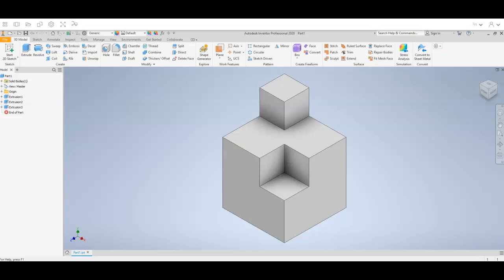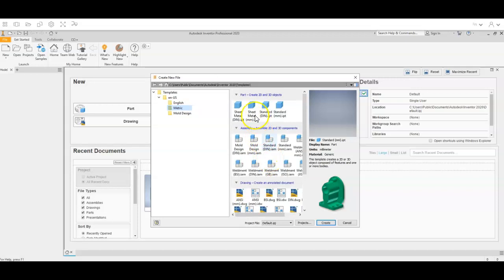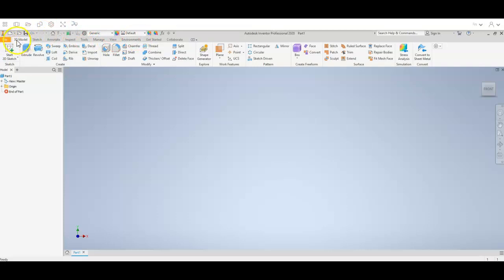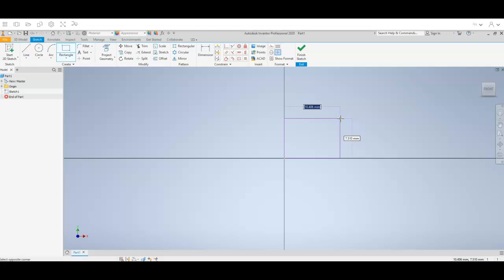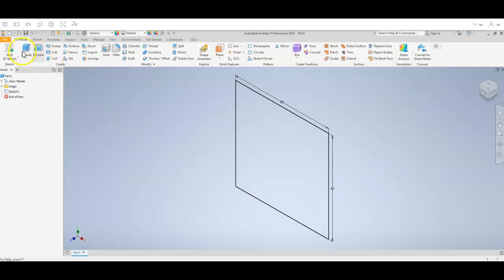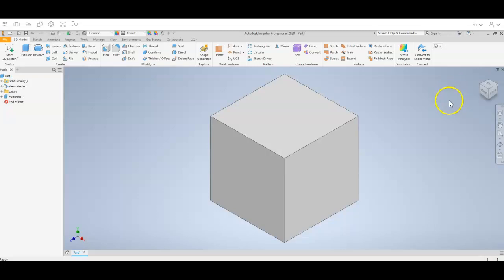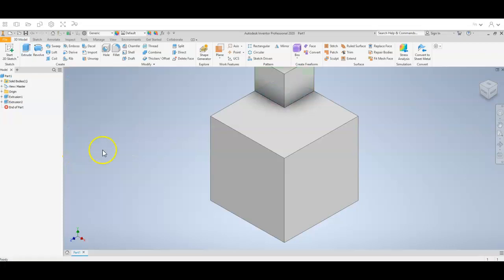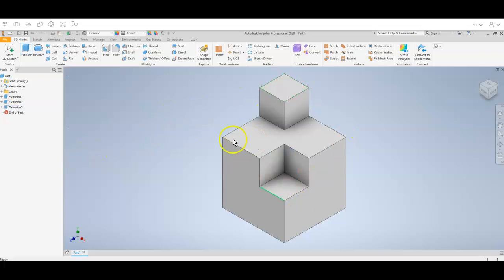Inventor 2020 Basic Cube - for beginners